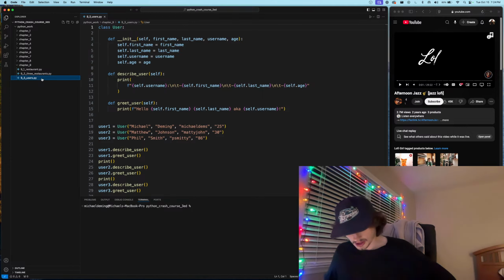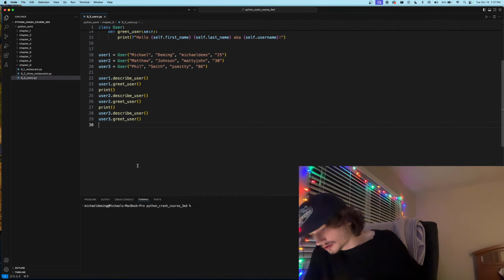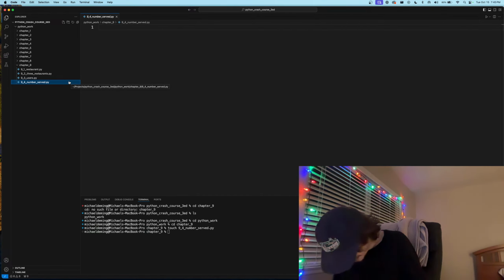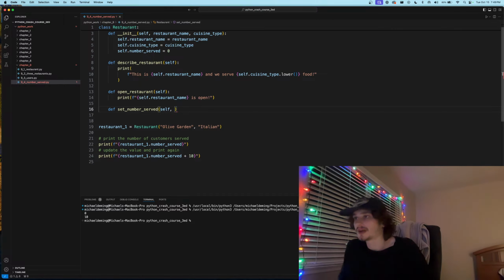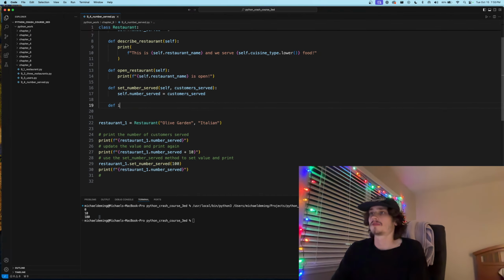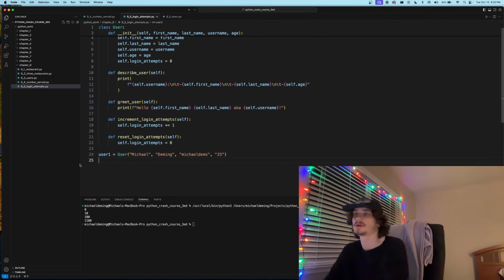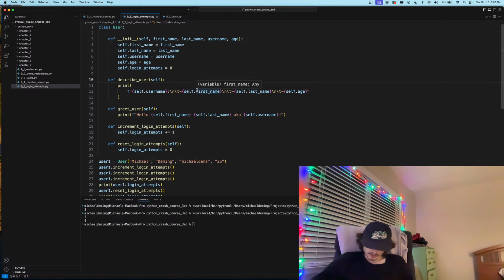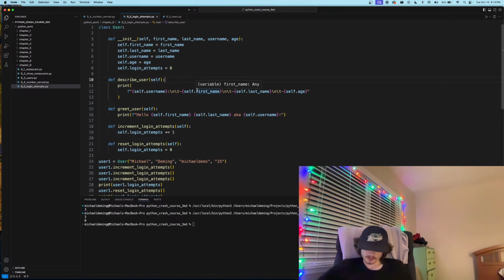Programming Everyday Until I Feel Something | Day #002 | Python Crash Course